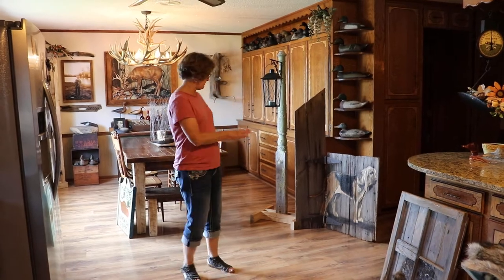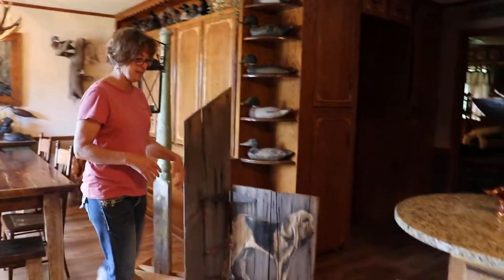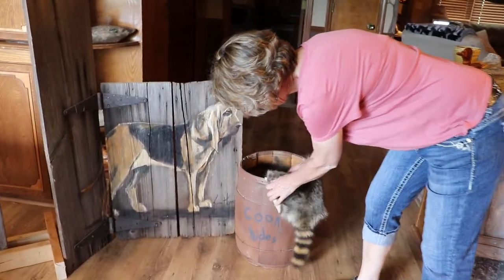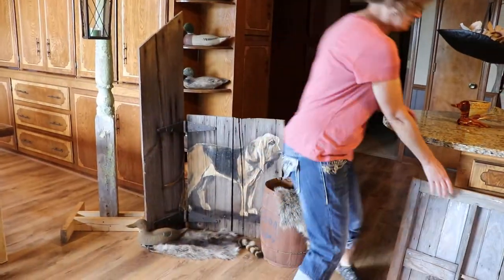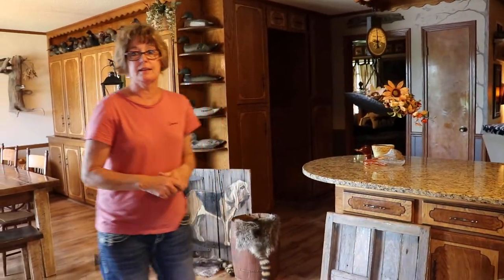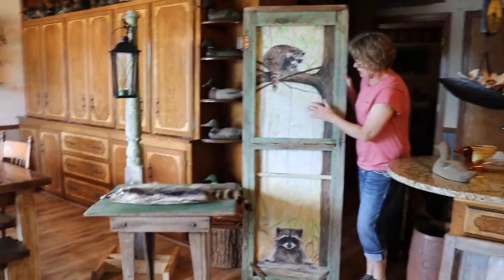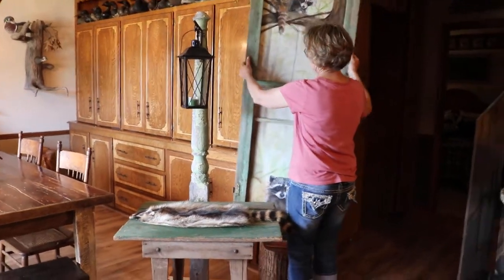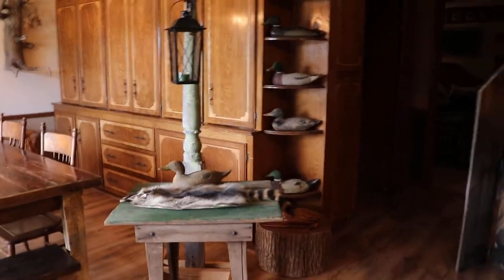Raccoon Art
Assemble various pieces for a showcase collection or enjoy individually! See these rascal raccoons and the wise coon dog.